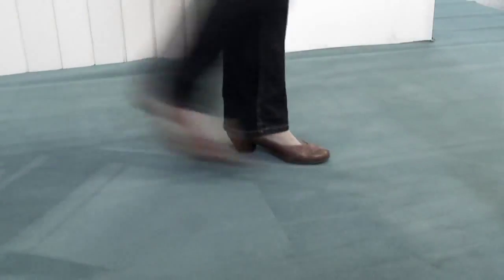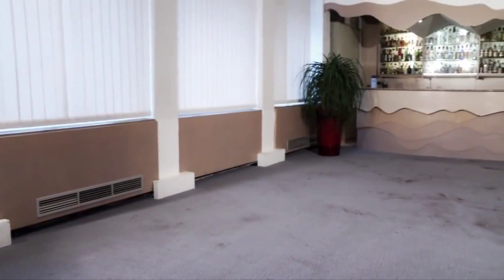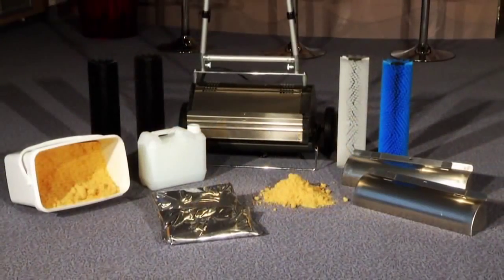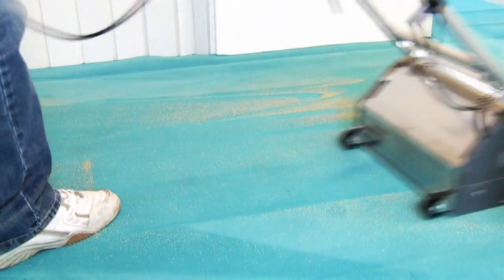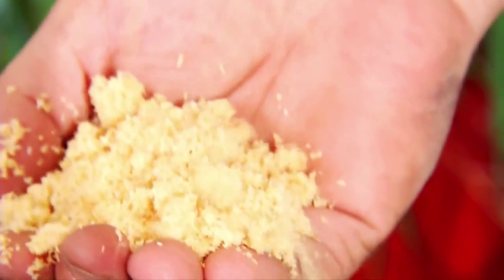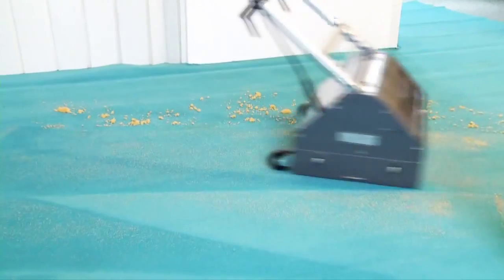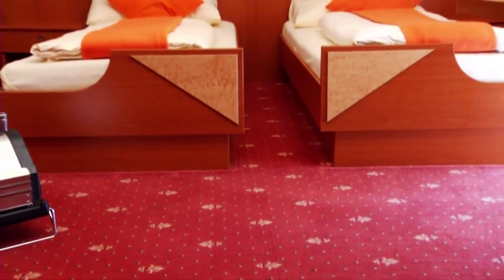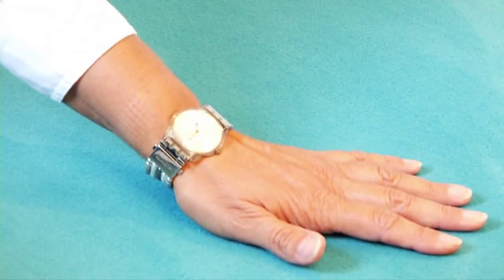CARPET CLEANER PRO 35 kiliminių dangų valymo mašina GOTAS Įrankių nuoma